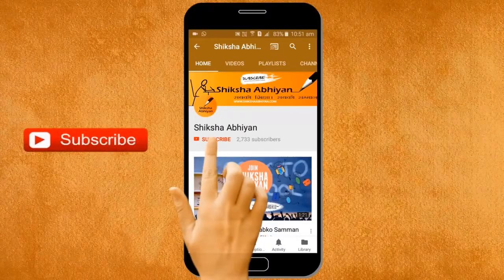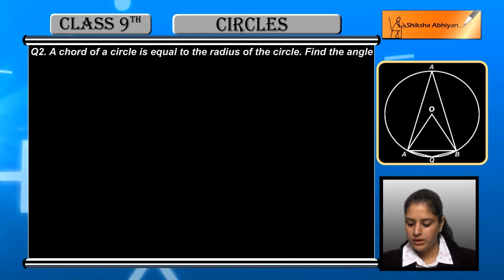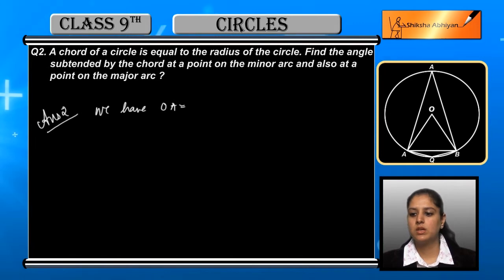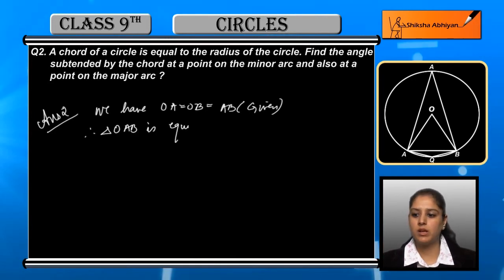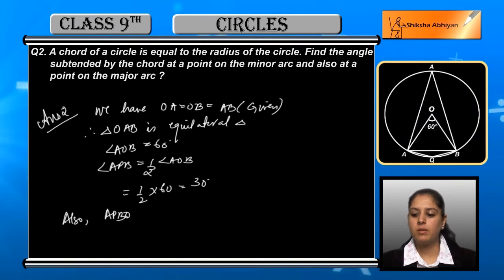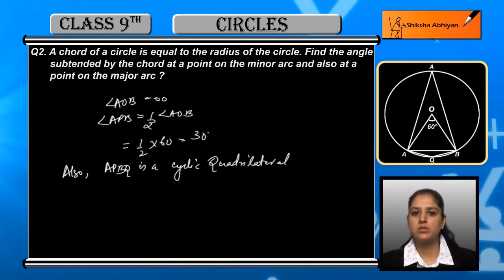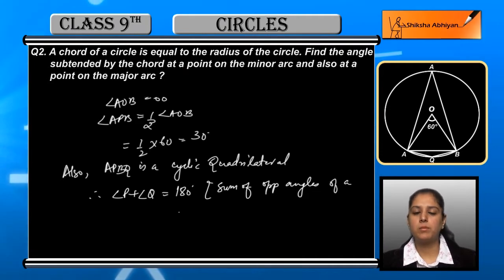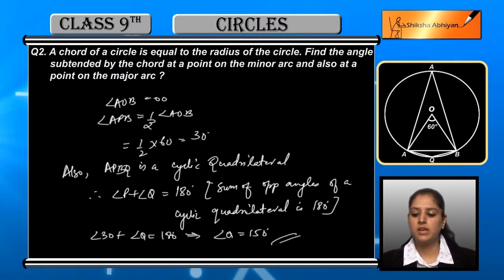Q2 Find the angle subtended by the chord at a point on the minor arc and also on the major arc.